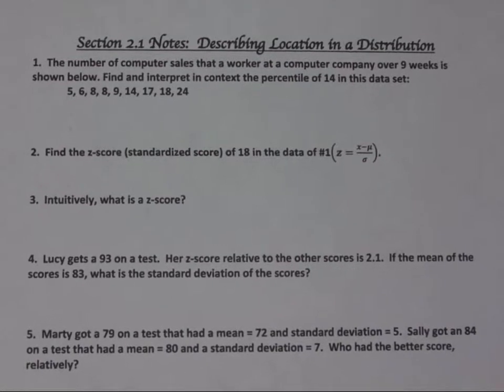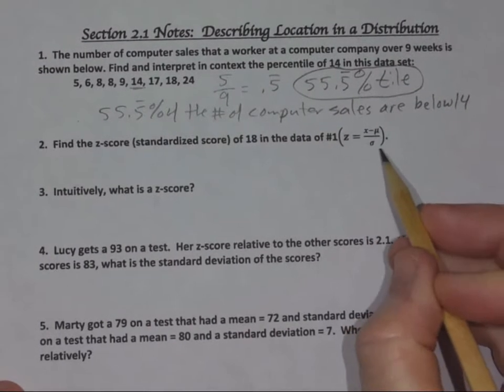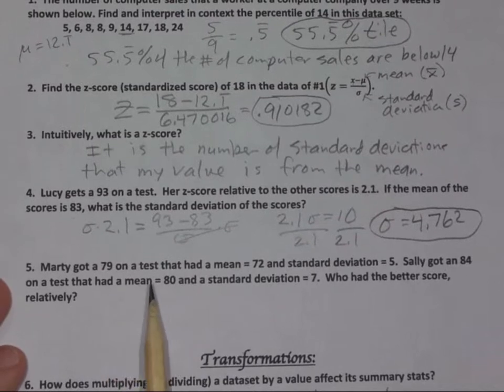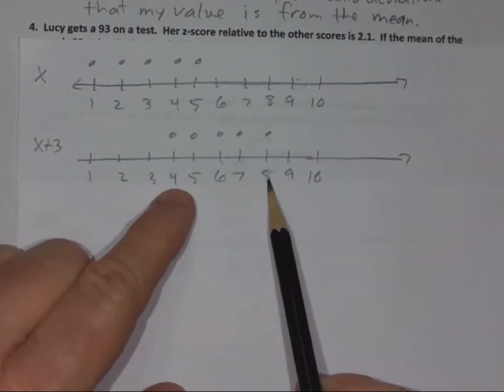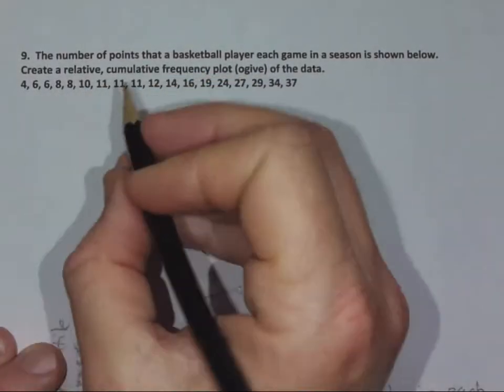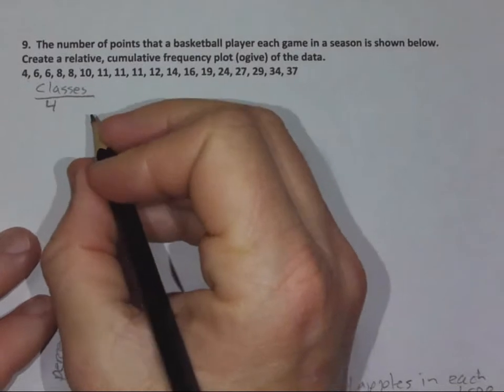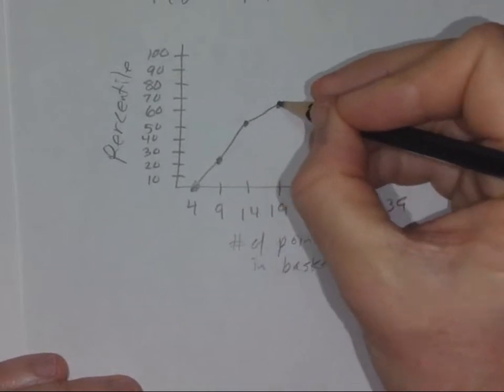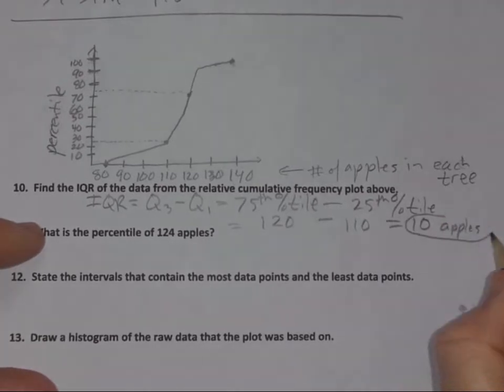stats ch2,1 video notes June 20190001